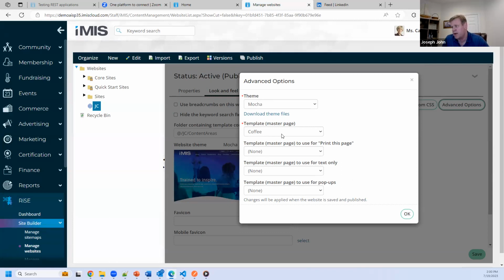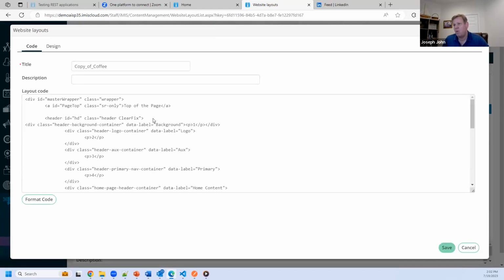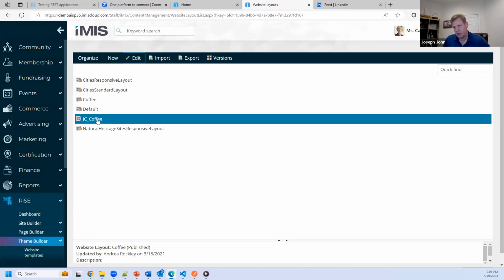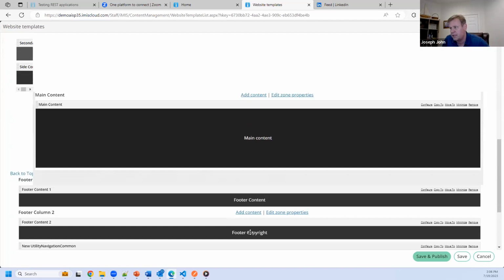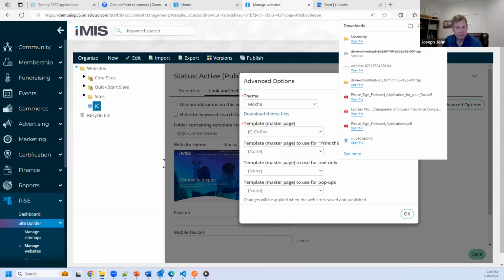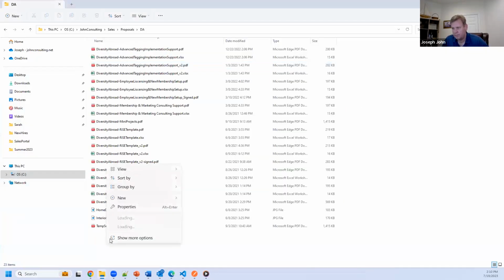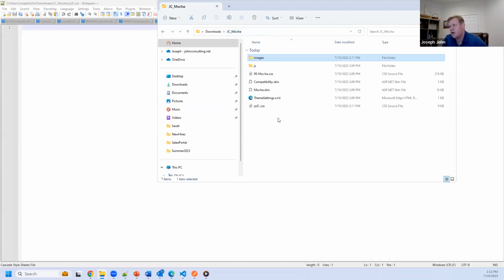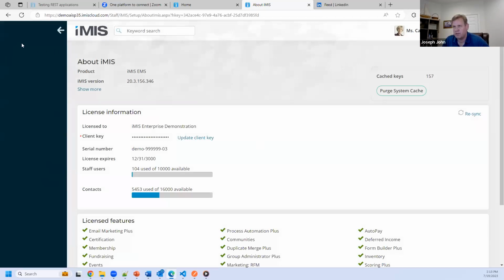iMIS RiSE Tutorial: How to Create a Master Template & Customize Your Website (Step-by-Step)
Want full control over your iMIS RiSE website?

In this step-by-step tutorial, Joe John of John Consulting shows you how to create your own master template, layout, and custom theme, so you can customize your website, improve flexibility, and build more advanced functionality inside iMIS.

If you’re working in RiSE and want more control over your design, structure, and CSS—this walkthrough will show you exactly how to do it.

🔹🔹 What You’ll Learn:

🔹How to create a custom master template in iMIS RiSE
🔹How to copy and modify layouts for better control
🔹How to build and apply your own theme
🔹How to add custom CSS to override default styles
🔹How to structure your website for scalability and flexibility
🔹Best practices for managing templates and layouts

Most iMIS RiSE websites rely on out-of-the-box templates.
But if you want to:

🔹Customize your design
🔹Add advanced functionality
🔹Improve user experience
🔹Future-proof your site

👉 You need your own master template and theme.

This approach gives you maximum control without breaking your upgrade path.

🔹🔹 Step-by-Step Overview:

1. Copy the Existing Layout
🔹Start with your current layout (e.g., “coffee”)
🔹Duplicate it and rename it for your site
🔹Preserve the original as a fallback

2. Create a Custom Master Template
🔹Copy the base template
🔹Store it in your own folder (not samples)
🔹Link it to your new layout

3. Build Your Own Theme
🔹Download the current theme
🔹Extract and modify the files
🔹Add a custom CSS file (e.g., “zz_custom.css”)
🔹Repackage and upload as a new theme

4. Apply and Publish
🔹Assign your new template and theme
🔹Publish changes
🔹Confirm your site remains intact while gaining flexibility

🔹🔹 Pro Tips:

🔹Always keep a copy of your original layout
🔹Use naming conventions to track versions
🔹Add custom CSS files last (alphabetically) for override priority
🔹Organize assets (images, scripts) for scalability
🔹Avoid editing system templates directly

🔹🔹 Real-World Impact
With this approach, you can:

🔹Build highly customized iMIS websites
🔹Maintain upgrade compatibility
🔹Add sitewide scripts and functionality
🔹Improve branding and user experience
🔹Scale your website as your organization grows

🔹🔹 FAQs (GOLD 🔥):

Q: Why should I create a custom master template in iMIS RiSE?
A: It gives you full control over layout, structure, and functionality while maintaining compatibility with system updates.

Q: Can I customize an iMIS website without breaking upgrades?
A: Yes—by extending templates and themes instead of modifying core files.

Q: What is the benefit of adding custom CSS?
A: Custom CSS allows you to override default styles and create a fully branded, unique website experience.

Q: Should I edit the default templates directly?
A: No. Always create copies to preserve system integrity and allow for future updates.

🔹🔹 Strategic Insight

At John Consulting, we help nonprofits go beyond basic iMIS implementations—building flexible, scalable websites that support engagement, growth, and long-term success.

🔹🔹 Chapters"

00:00 Introduction
00:40 Starting with a base RiSE website
01:30 Identifying theme and template
02:10 Copying and renaming layouts
03:20 Creating a custom master template
04:30 Editing layouts for flexibility
05:20 Organizing templates and folders
06:00 Applying templates to your website
08:00 Downloading and modifying themes
10:00 Adding custom CSS files
13:00 Uploading and applying new theme
15:00 Final result and customization examples